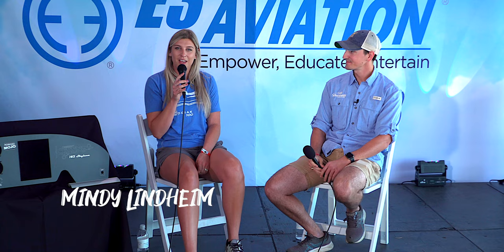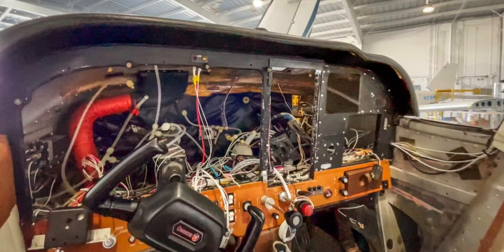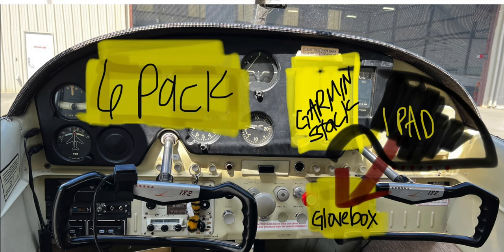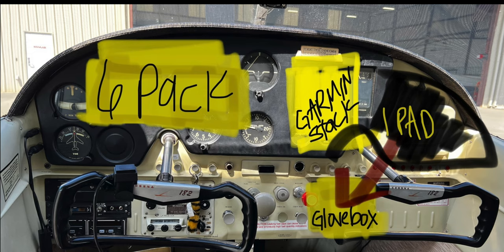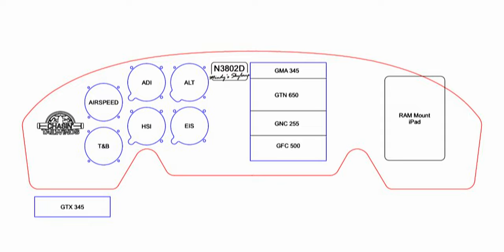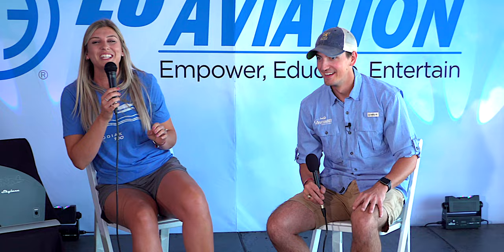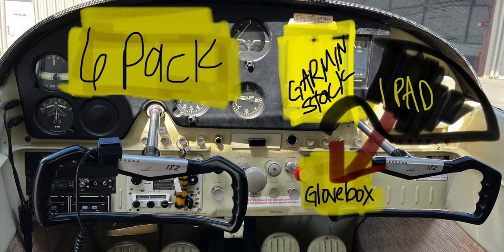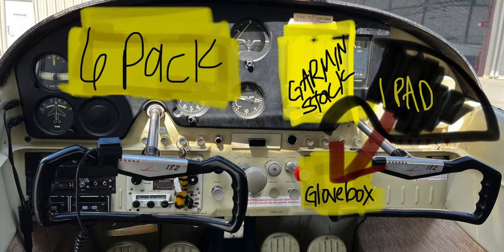GARMIN Aviation Panel Install with Josh Flowers and Mindy Lindheim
*_Transform Your Aircraft with a Panel Upgrade | Expert Tips and Advice_*

Discover how to revitalize your vintage aircraft with a panel upgrade!  Join aviation enthusiasts Mindy Lindheim @Schmiiindy  and Josh Flowers from @Aviation101  as they dive into the world of panel upgrades, sharing their expert tips and advice.

Explore their journey of selecting the right avionic equipment, including renowned GARMIN  @garminaviation  systems, and the meticulous design process that preserves the vintage charm while integrating modern features.

Take your flying experience to new heights by upgrading your aircraft with the state-of-the-art Garmin Advanced Flight Displays. Engineered with cutting-edge technology and a user-friendly interface, these displays provide unmatched situational awareness, enhanced safety features, and improved operational efficiency. Transform your cockpit into a modern marvel and unlock a whole new level of avionics performance.

Learn about the importance of finding a reputable avionic shop and how to work with them to create a customized panel layout that suits your flying needs.  From advanced autopilot systems to intuitive touchscreen displays, unlock the potential of your vintage airplane with a comprehensive panel upgrade.

Whether you're a VFR pilot craving enhanced safety features or an instrument-rated aviator seeking cutting-edge navigation tools, this video provides invaluable insights for a successful panel upgrade project.  Don't miss out on the opportunity to transform your vintage aircraft into a technologically advanced marvel that ensures an exceptional flying experience.  Watch now and embark on your journey to a modernized cockpit!

Get ready to soar to new heights with E3 Aviation Association!

Check out some of our friends, and just a few the people you will see in our videos:

Calling All Aviation Enthusiasts: E3 is doing a MASSIVE giveaway with prizes worth THOUSANDS! It's completely FREE to enter and there's no obligation. Simply submit your entry in the month of June, and you'll have a chance to win. The drawing will take place on July 5th, and we'll announce the winners live on YouTube. Plus, we'll notify you by email if you're one of the lucky winners. So, don't miss out on this incredible opportunity! Enter today!

* EVERYTHING THAT MAKES E3 AVIATION ASSOCIATION AMAZING *
We're excited about the premier website for aviation education, entertainment and content which is NOW LIVE with some of the most influential people in the Aviation industry - John "Rain" Waters, John "SLICK" Baum, Mindy Lindhiem, Barber Aviation, Warren Cilliers, and many others!

E3 Aviation focuses on results-based resources, engaging media, community online and in-person events, outstanding and entertaining online content, saving money on all kinds of products, and providing an outstanding member experience for all aviators.

E3 Aviation has it all and brings industry professionals, military, students, and general aviation together in one aviation community... and helps the entire community save a ton of money while doing it.